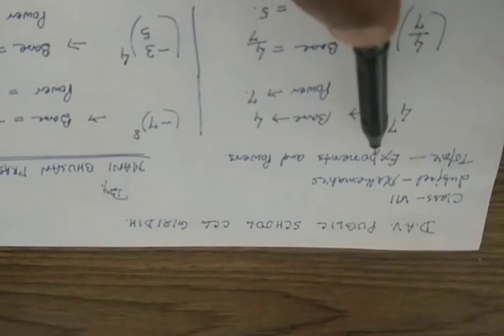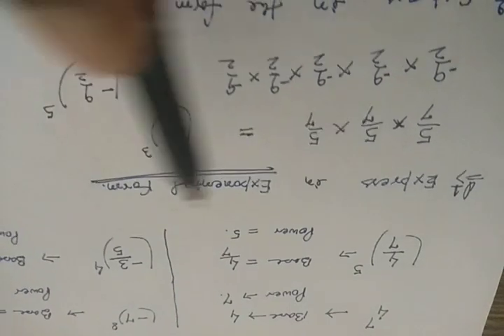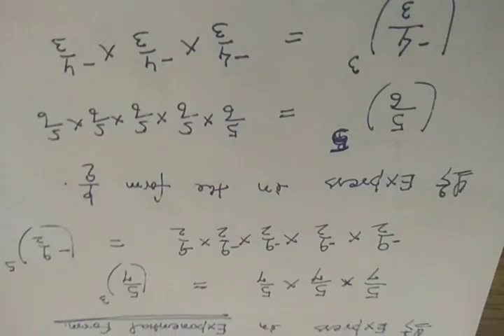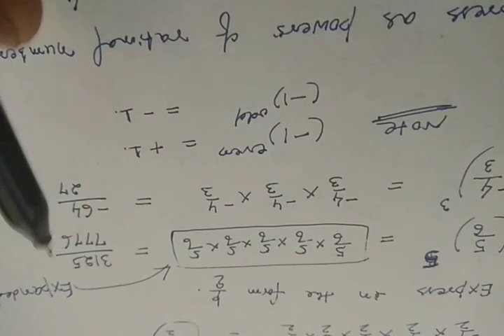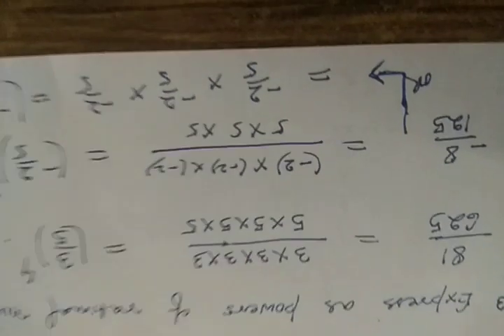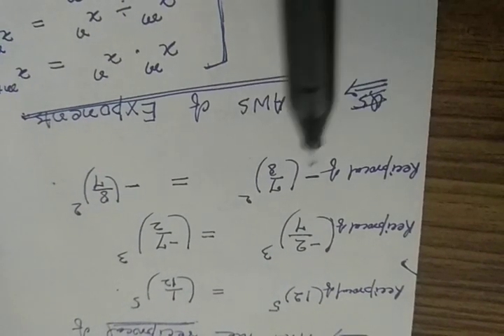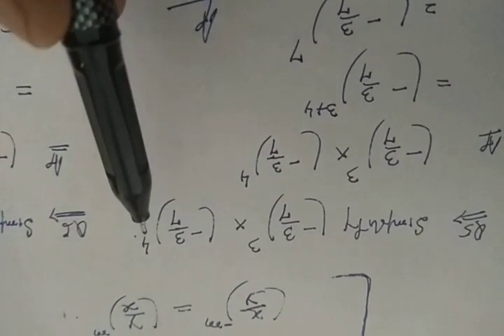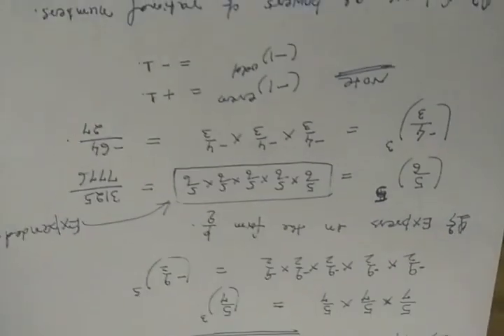Class VII Maths,Exp & Red , Part 1 by Mani Bhusan Prasad